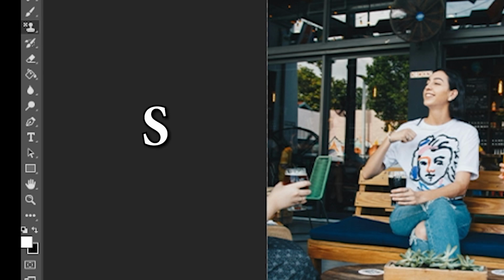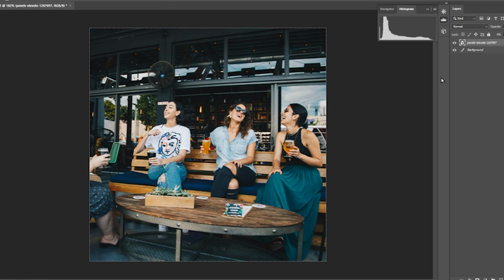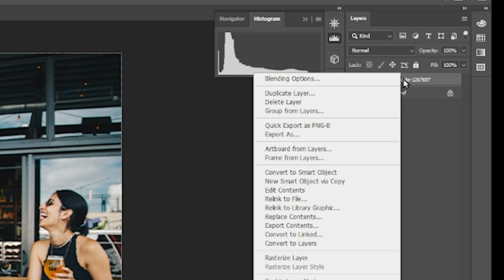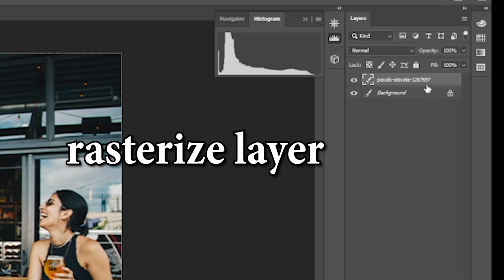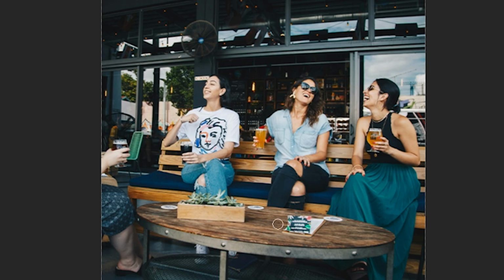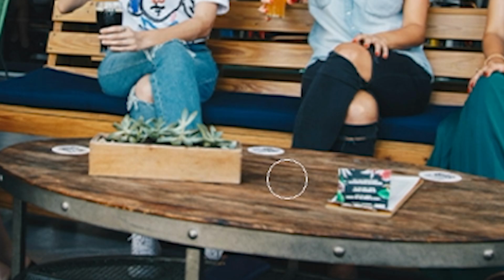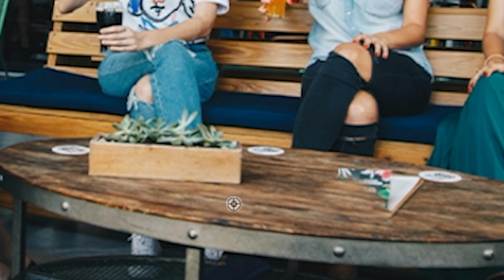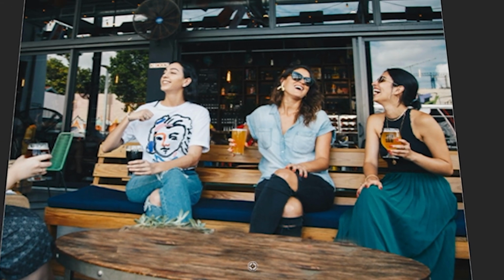Remove Things In Photoshop Tutorial (2025)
This free online education tutorial we'll help you on how to successfully remove objects or things in adobe photoshop cc online photo editor / editing software or program for windows - mac - laptop, computer and pc completely for free in less than 60 seconds!

(2025 tutorial)